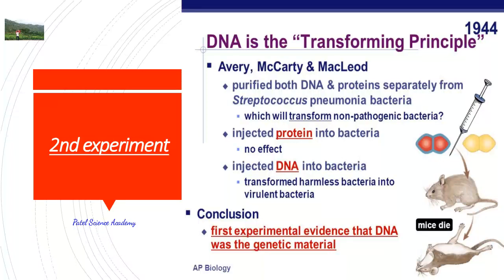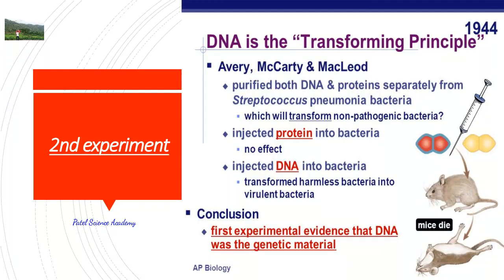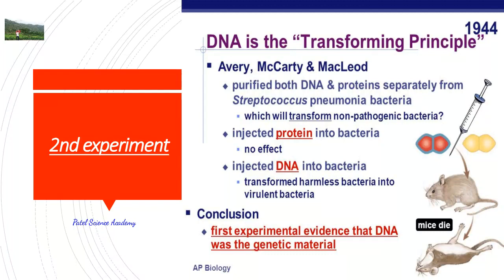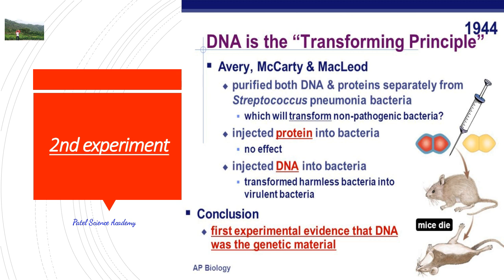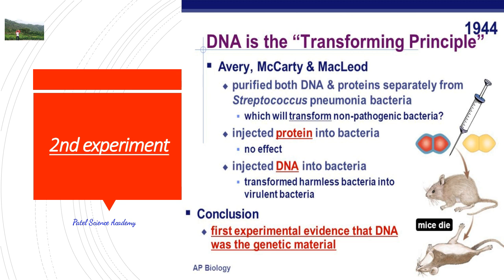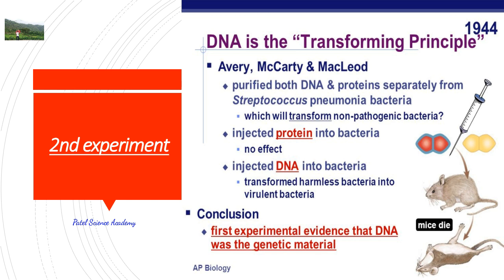Avery MacLeod McCarty and experiment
about this video👇

The Avery–MacLeod–McCarty experiment was an experimental demonstration, reported in 1944 by Oswald Avery, Colin MacLeod, and Maclyn McCarty, that DNA is the substance that causes bacterial transformation